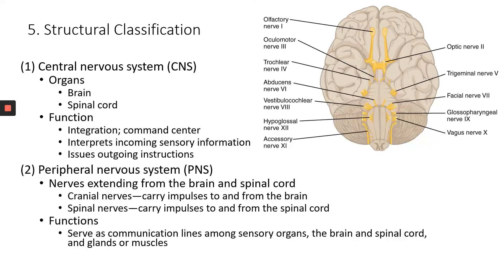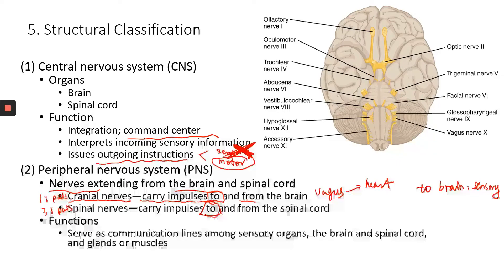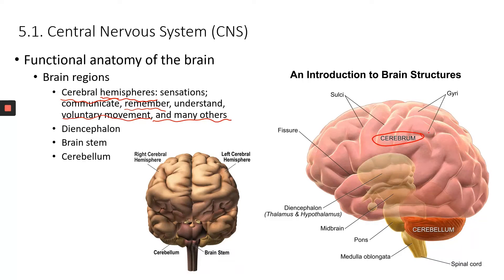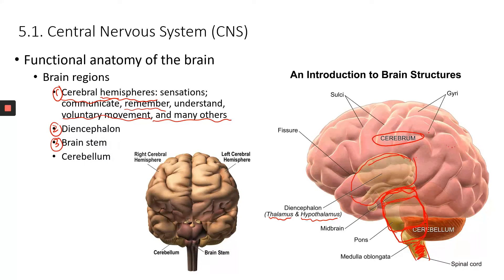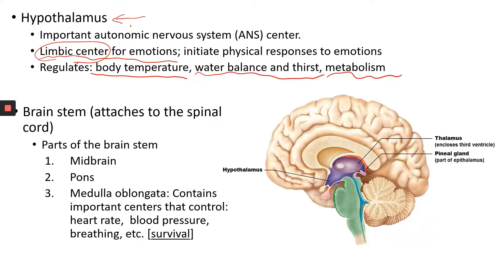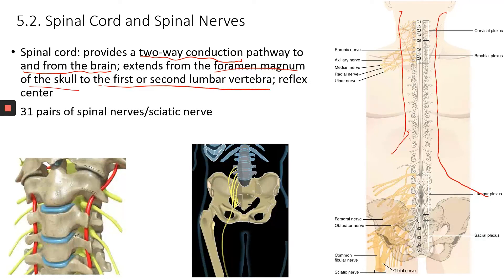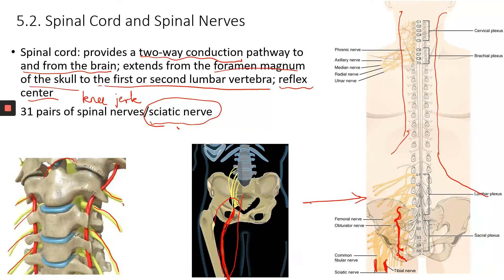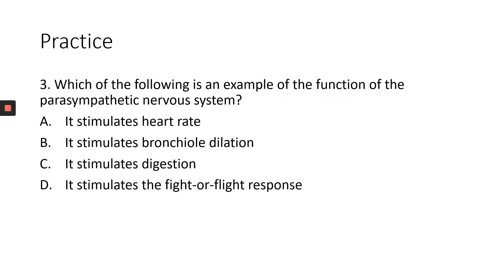[Higher volume] ATI TEAS Science Review_Nervous system part 2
A re-post of the review video with higher volume. Sorry about the audio in the first half of the video! I was having some issues with the computer.